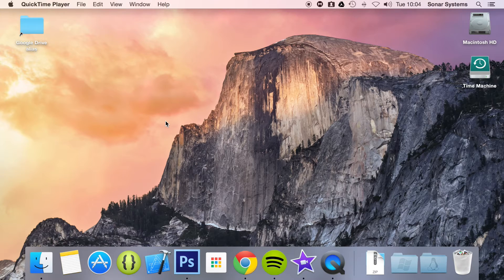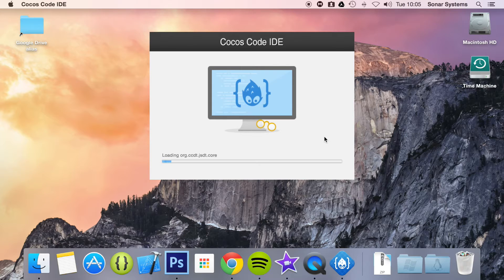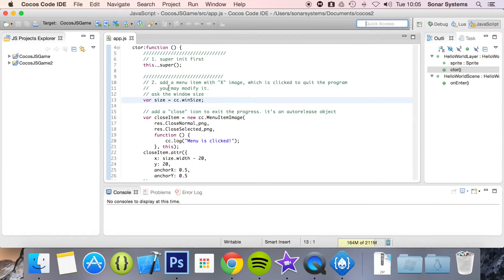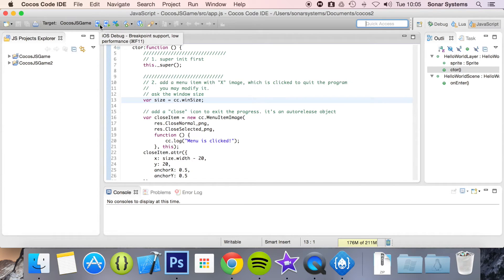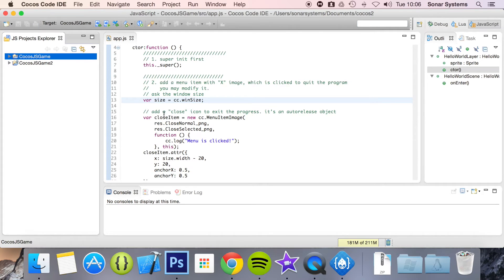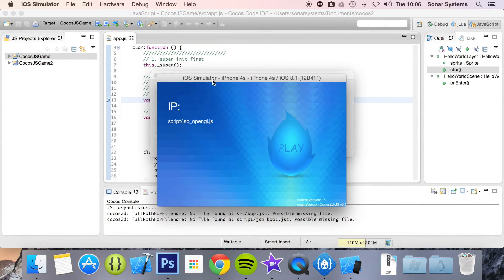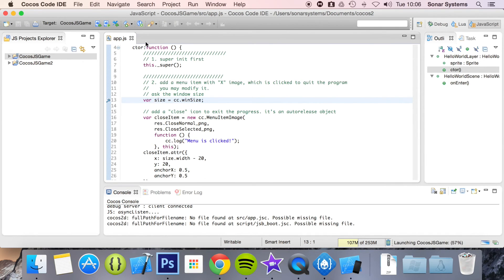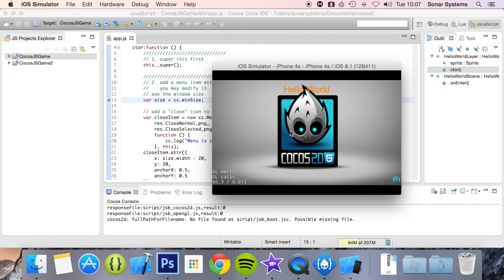Cocos Code IDE V1 Tutorial 7 - Running A Project On An iOS Simulator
Cocos Code IDE Tutorial 7 - Running A Project On An iOS Simulator